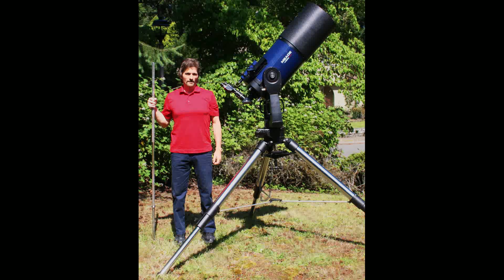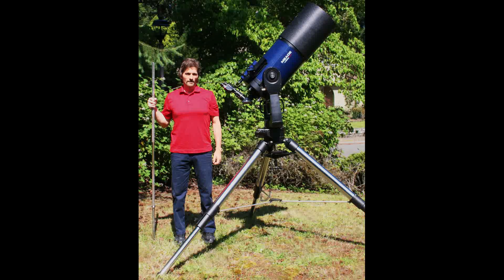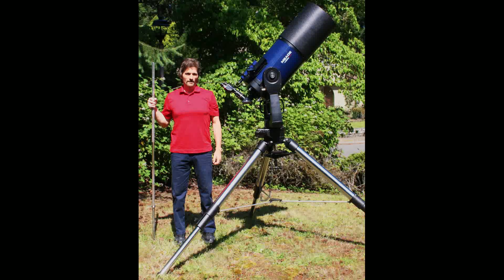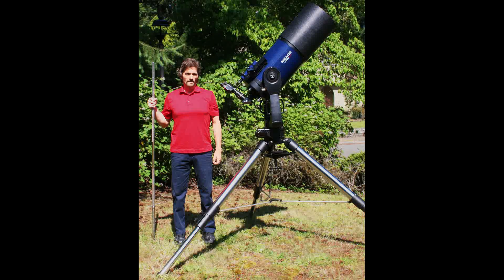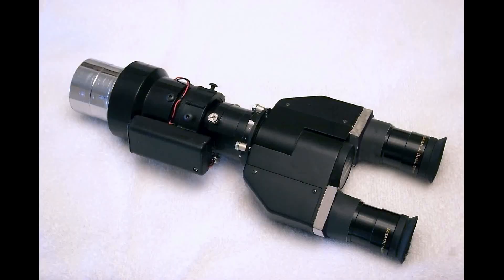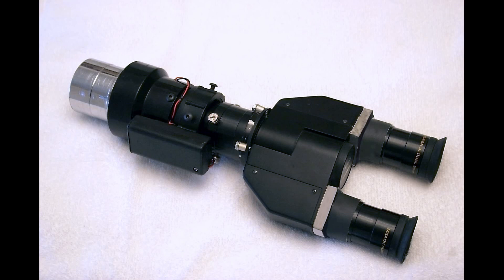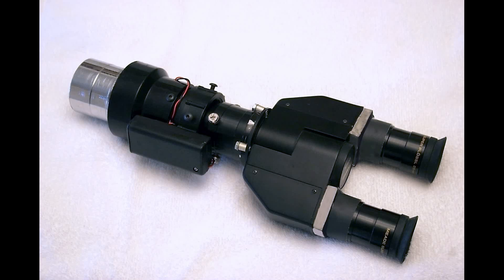Unknown object recorded near nebula M57 by David Mason from "A Tear in the Sky" Movie.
Night vision video of a crescent-shaped object recorded through a telescope. The video was taken on June 29th, 2019 by David Mason who was the inventor, science and technology researcher, and analyst in the movie "A Tear in the Sky."  He recorded the unknown object while using a Meade LX200 12-inch mirror Schmidt Cassegrain 3,048mm f10 telescope and his custom-built GEN 3+ 80,000x gain image intensifier night vision viewer. The object appeared while David was taking a night vision video of M57 the Ring Nebula located in the constellation "Lyra the Harp" which includes the bright star, Vega. The telescope was set to 200x magnification. This video is not confirmation of it being anything extra-terrestrial but it has an interesting nonsymmetrical crescent shape and luminance that does not match satellites, meteors, or other known aerial objects.